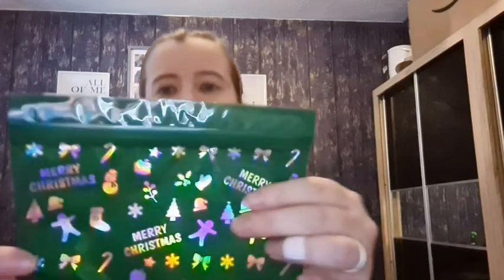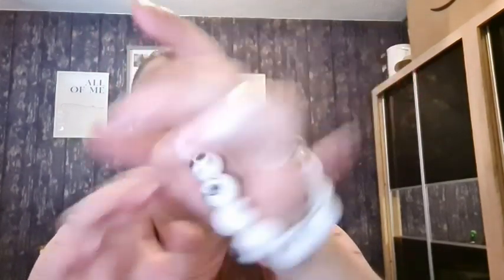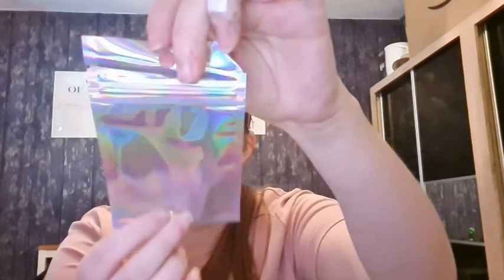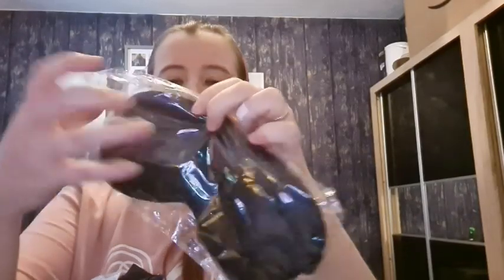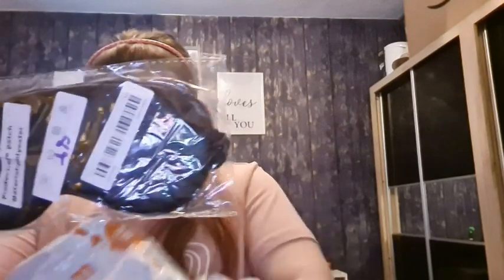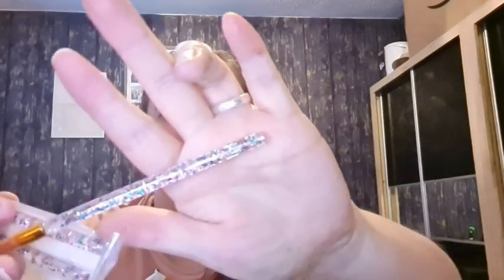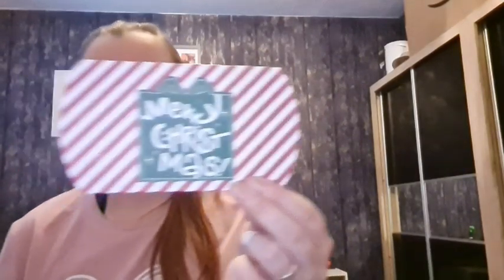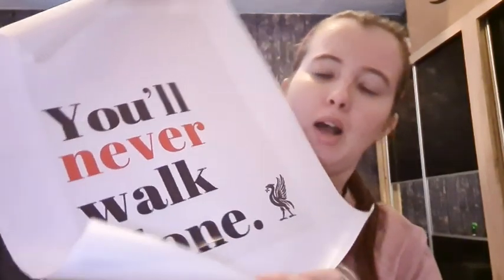Temu Haul (Filmed Before Christmas 2023)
Hey Guys this is my fifth Temu Haul . I absolutely love the stuff on Temu and will be ordering from there again. But you can also download in the app store. Also please check out my affiliate link and code for discounts Code: afb67198.If you would like any links to any of the items in the video comment in the comment box below.
Filmed before Christmas sorry for late upload, I have been extremely busy, some of the stuff I sure you can still find on Temu.